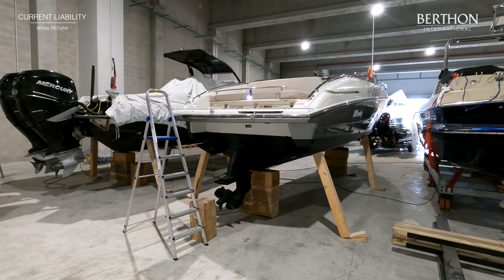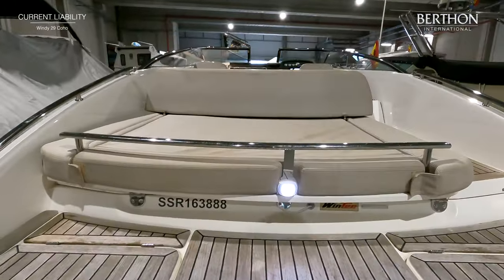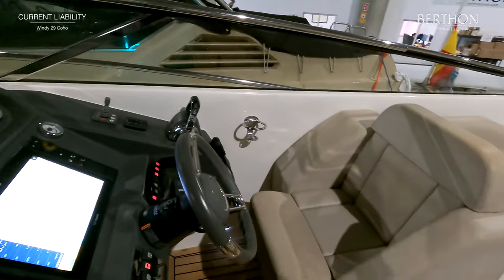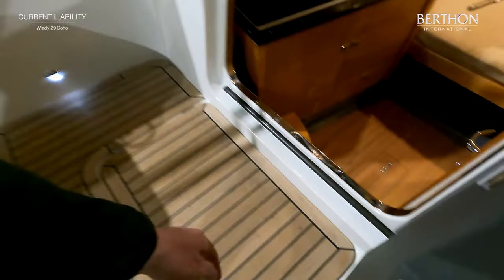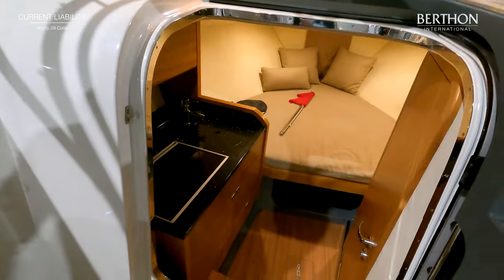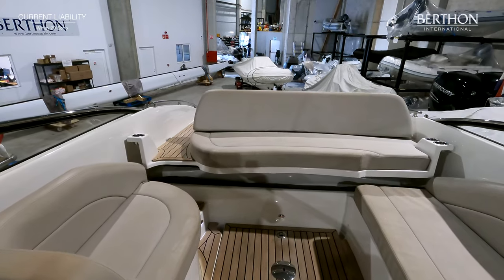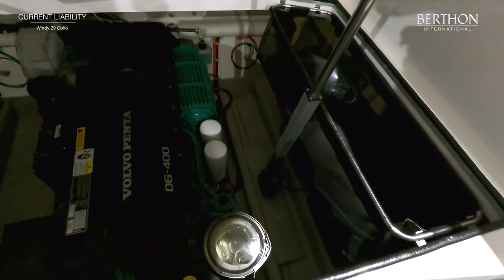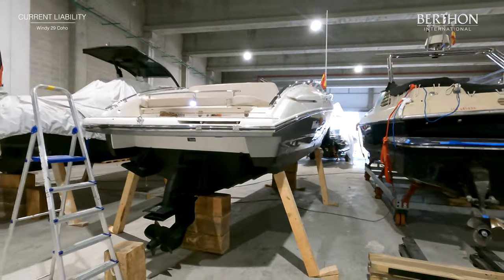[OFF MARKET] Windy 29 Coho (CURRENT LIABILITY) - Yacht for Sale - Berthon Int.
Full video walkthrough tour of yacht for sale Windy 29 Coho, CURRENT LIABILITY. The Windy 29 Coho was reviewed as “perhaps the best sub-30’ drivers boat in the world” by MBM Magazine. CURRENT LIABILITY was originally delivered at new to the current owner in 2016. Her comprehensive specification includes the popular Volvo D6-400 diesel engines, Silvertex upholstery upgrade, metallic hull, bow thruster and more.

Title: Windy 29 Coho (CURRENT LIABILITY), with Ben Toogood - Yacht for Sale - Berthon International